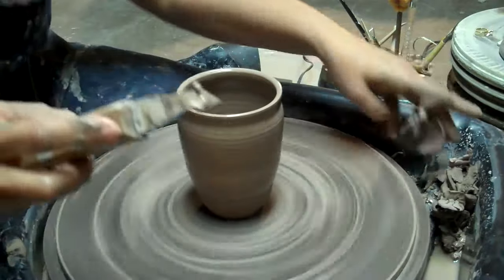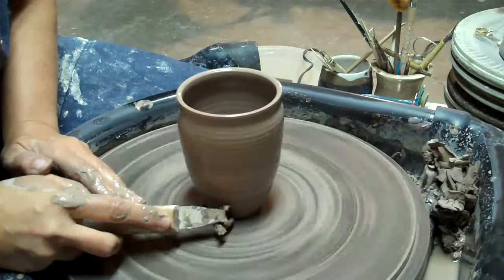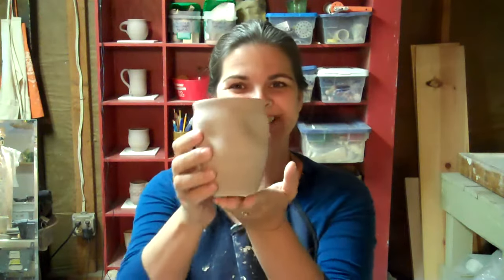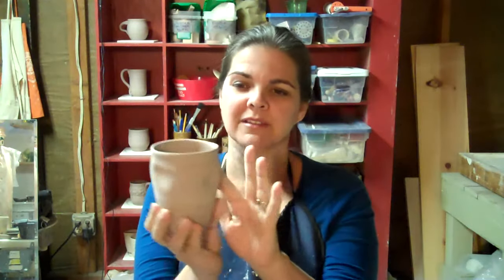Cup #145 - Brown Clay - A Turbo Blow Dryer - & Making a Ceramic Cup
Patience is a virtue I'm continually grasping for! I thought I'd hurry things along with a blow dryer...well. never mind .I hope you enjoy today's clip! :D

Happy Potting
Tammy Jo
Note: PS to self :)